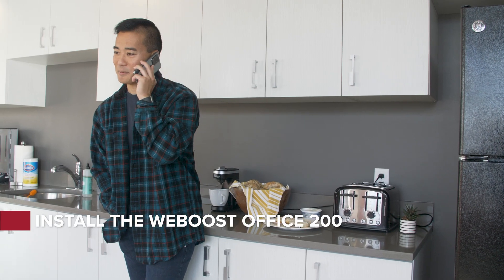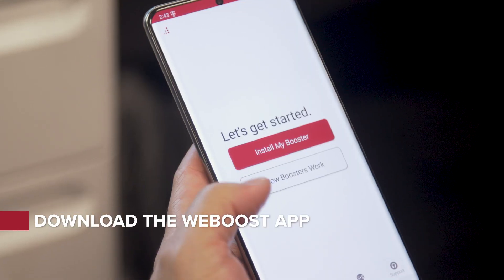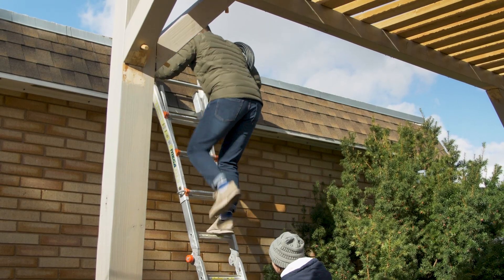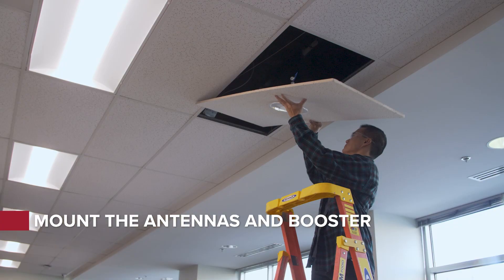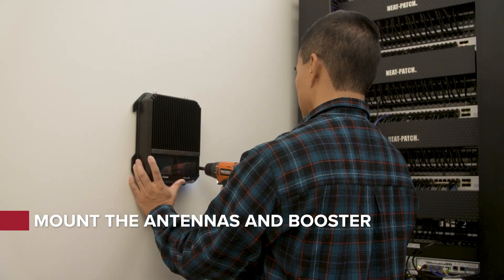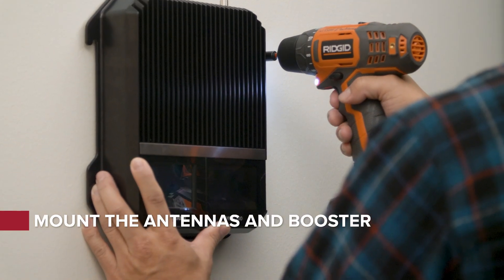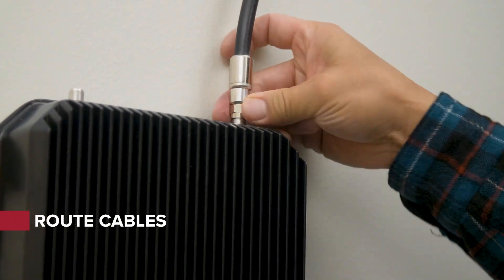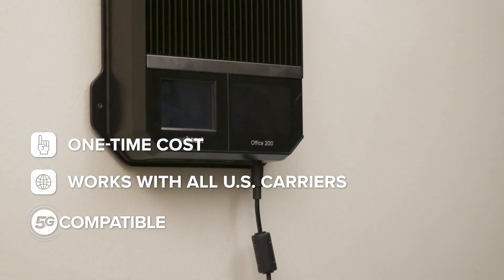Office 200 Installation Overview